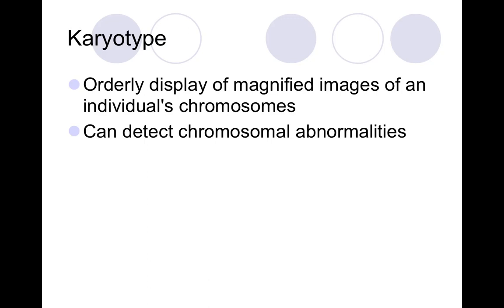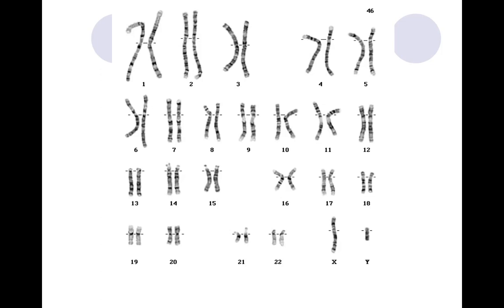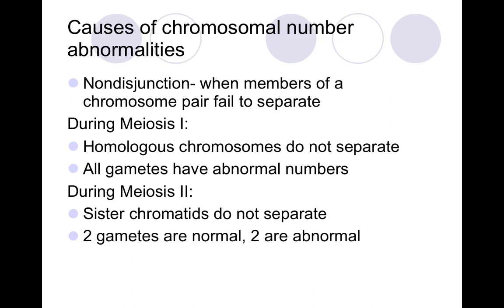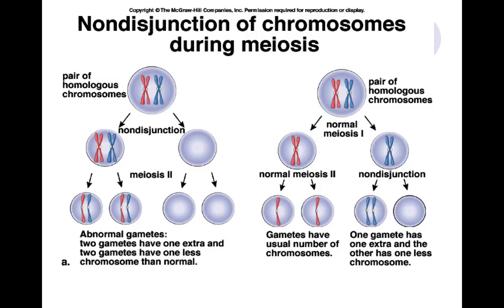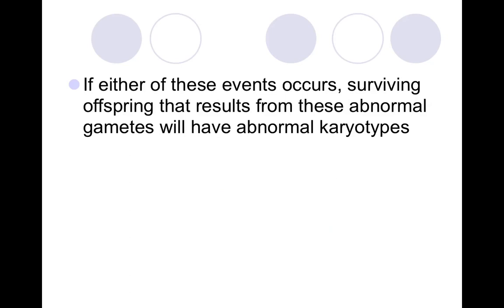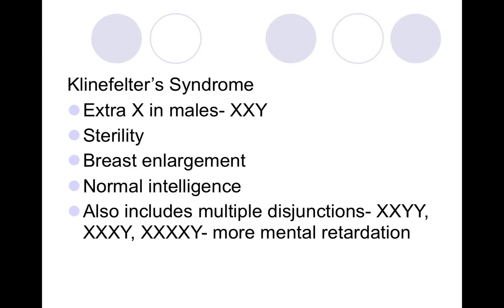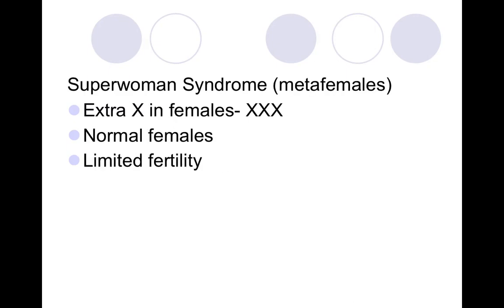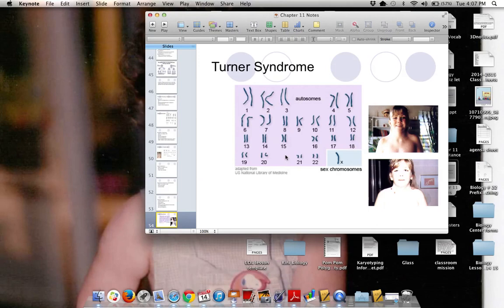Chapter 11 Audio End of chapter 11 notes audio